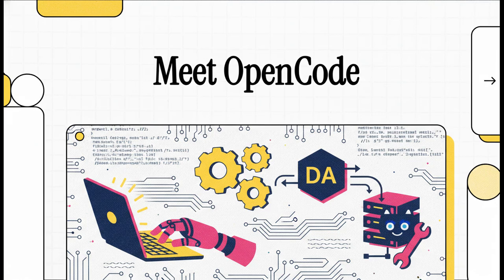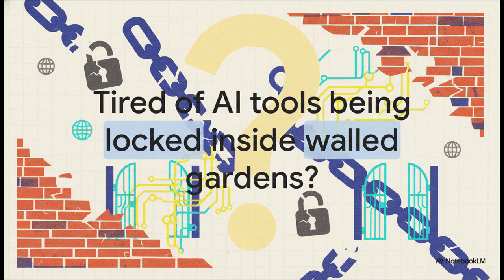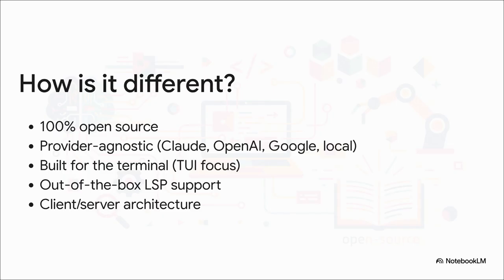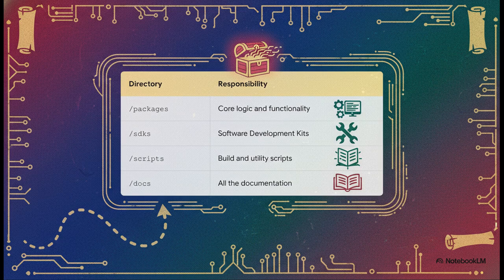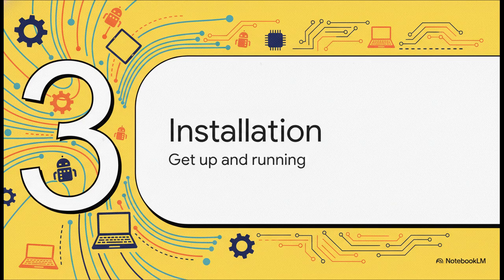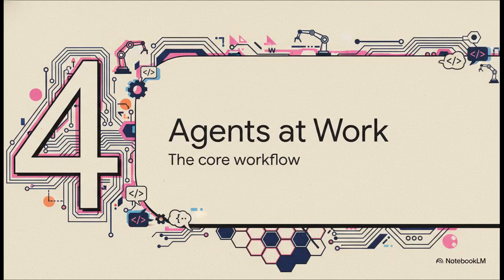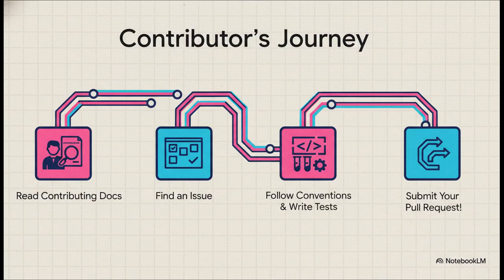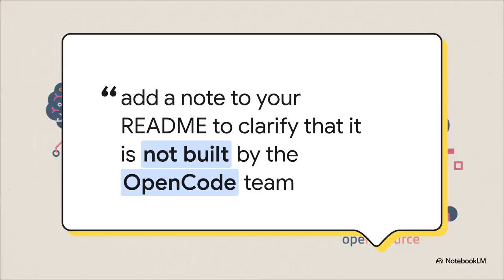OpenCode - intro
Discover how OpenCode streamlines workflows, enhances productivity, and creates a seamless development experience — whether you’re working solo or as part of a growing engineering team.